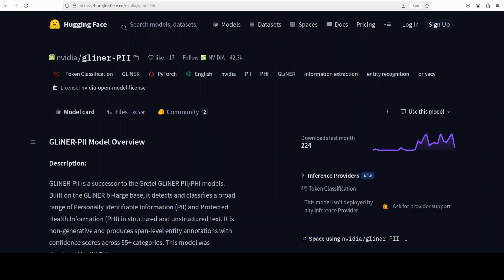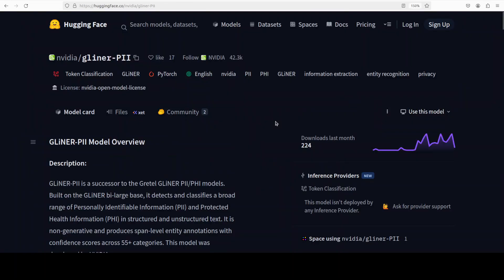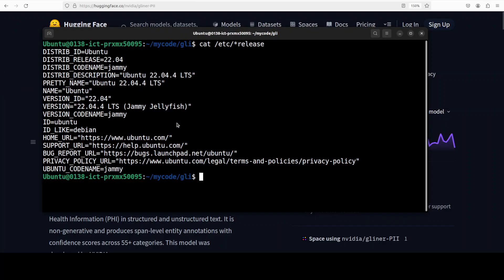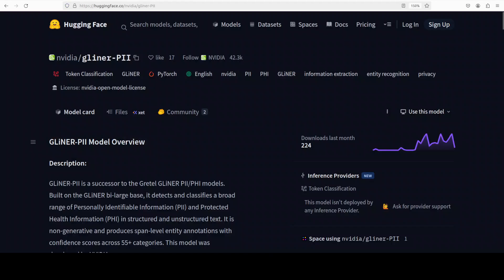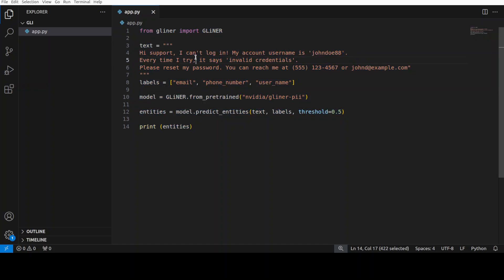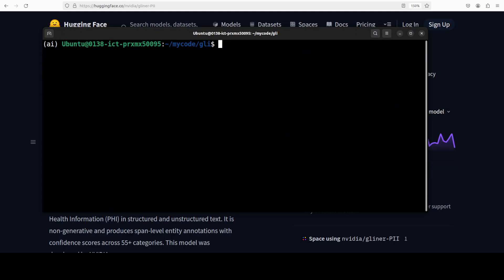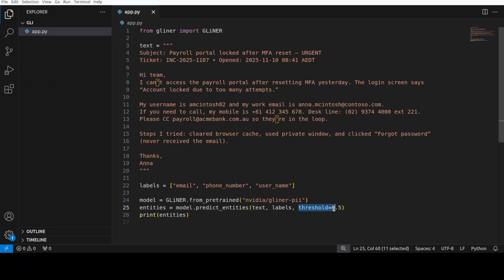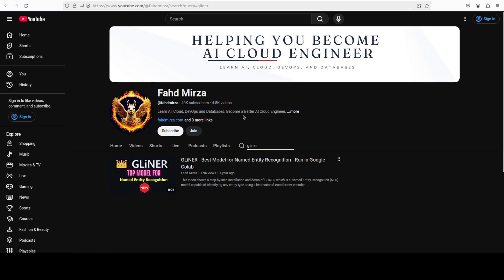NVIDIA GLiNER-PII: Detect PII and PHI Information - Run Locally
This video locally installs GLiNER-PII which is a successor to the Gretel GLiNER PII/PHI models.